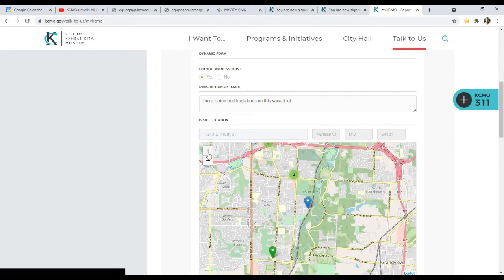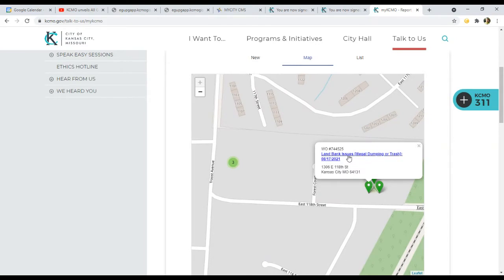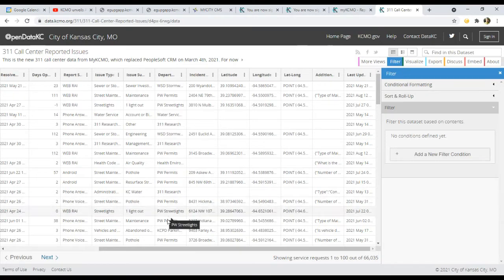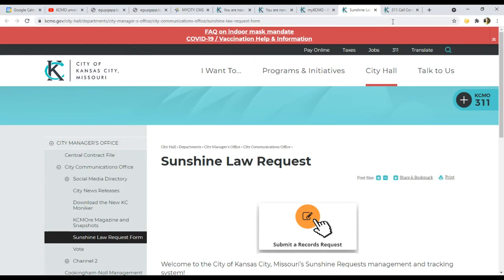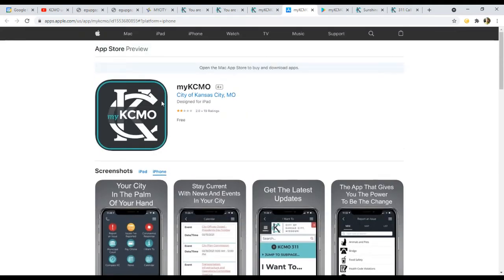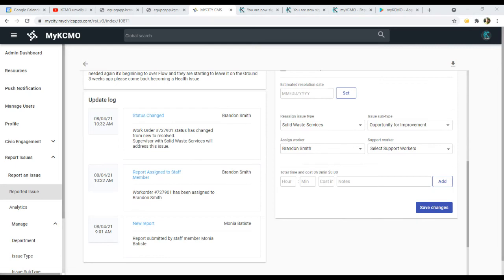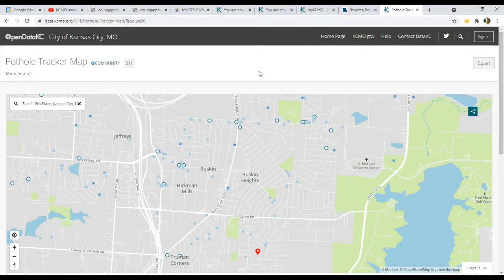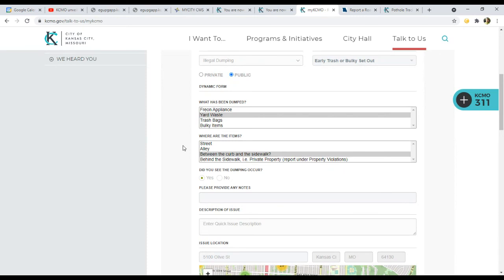8/17/21 Lunch and Learn on MyKCMO (311) App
David Reynolds from DataKC reviews how to use the MyKCMO application on the City’s website or a mobile phone to enter 311 requests or find the status of an existing request.